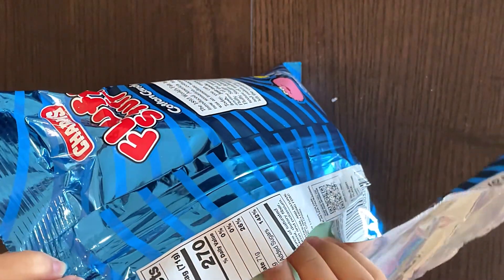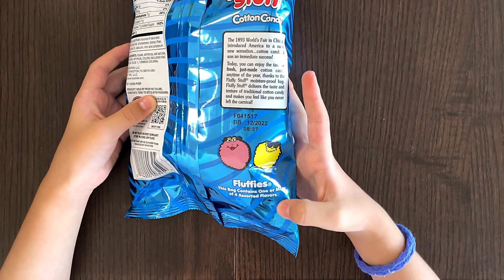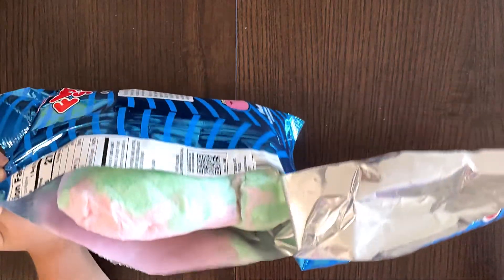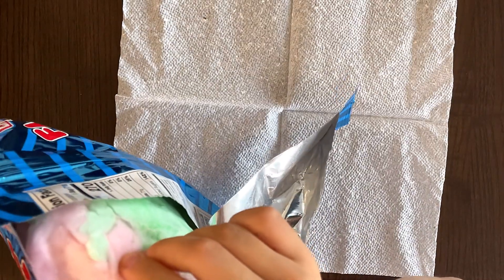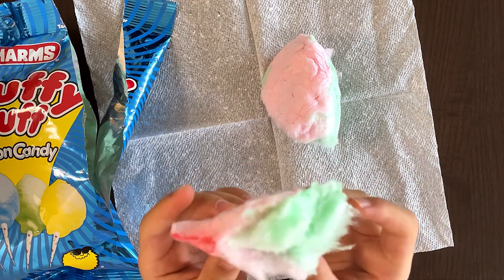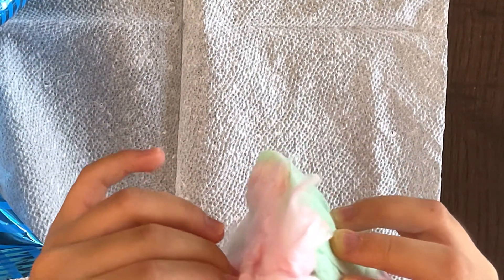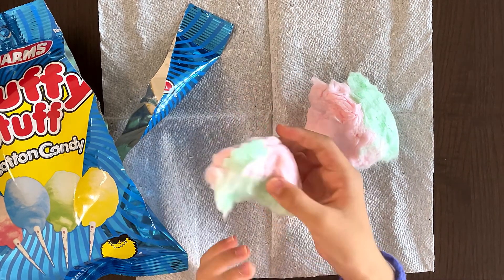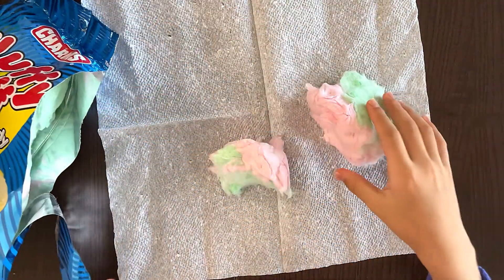🍬 Charms Fluffy Stuff Cotton Candy - Candy & Snack Review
Charms Fluffy Stuff Cotton Candy

Fluffy Stuff Cotton Candy:

Enjoy county fair, cotton candy fun whenever the mood strikes with Charms Fluffy Stuff Cotton Candy, stay-fresh bags of tasty, fruit-flavored, pillowy goodness.

Fluffy Stuff offers a traditional cotton candy assortment of multi-colored fruit-flavors. And unlike traditional cotton candy that requires immediate consumption, Fluffy Stuff are packed in moisture-resistant, air-tight bags, a state-of-the-art production technique that ensures fresh, flavorful, fluffiness in every bite—all year-round.

Fluffy Stuff is also available in popular seasonal varieties, including Snow Balls (Christmas), Cotton Tails (Easter), Spider Webs (Halloween), and Scaredy Cats (Halloween).